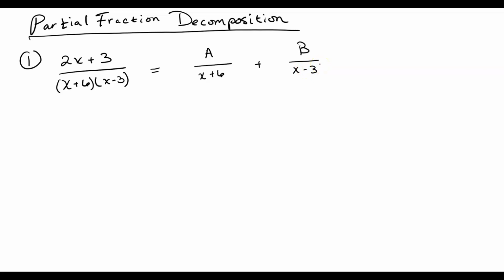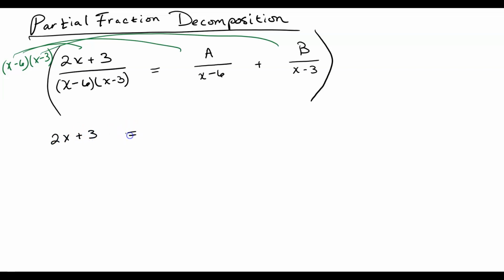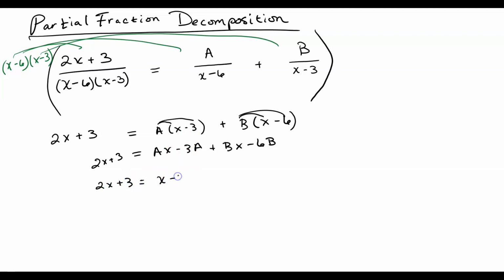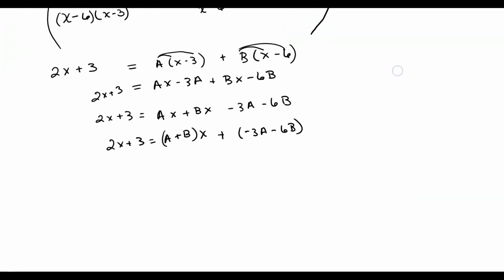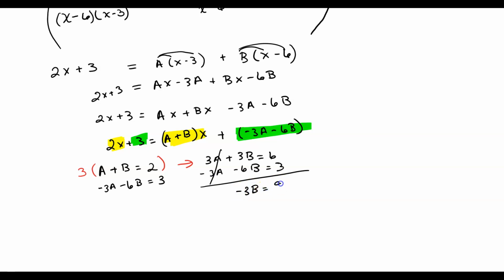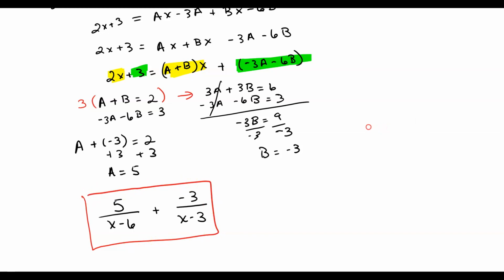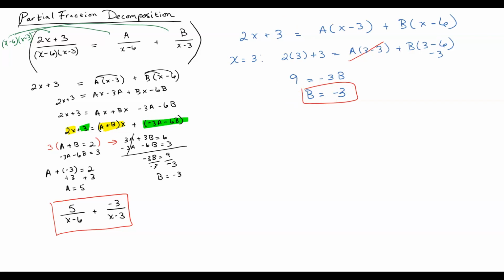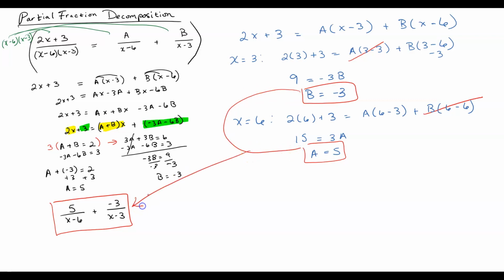Partial Fraction Decomposition